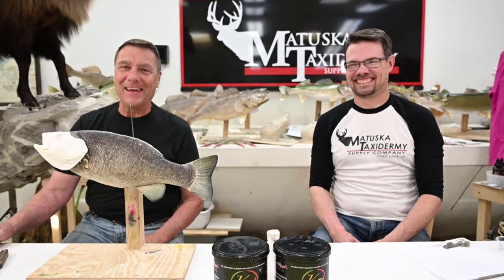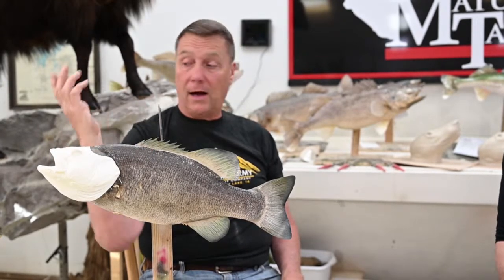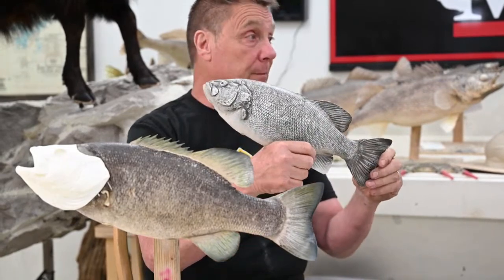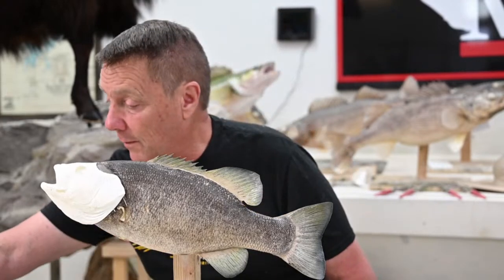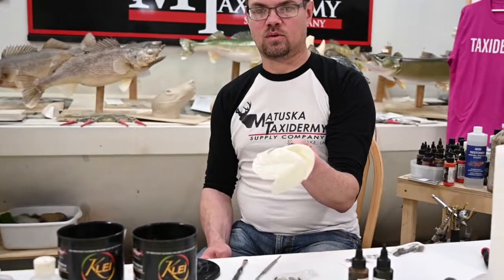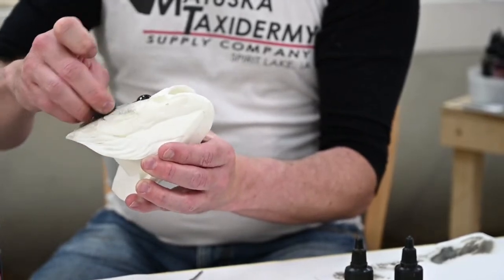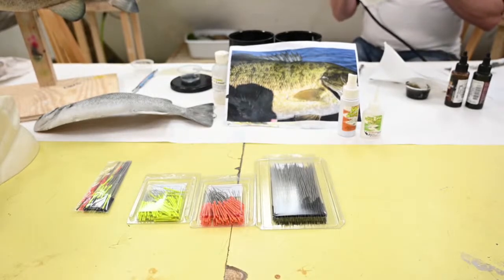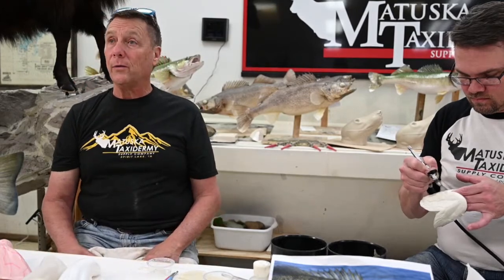Learn Taxidermy: Part 5 - Recreation of a Higher Quality Fish Using Artificial Parts